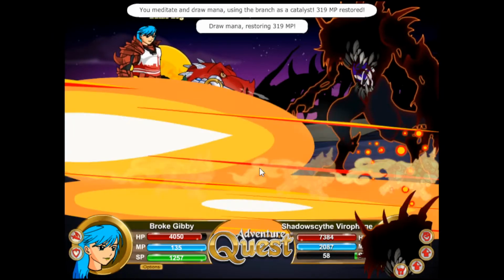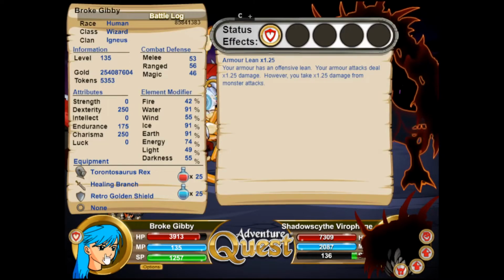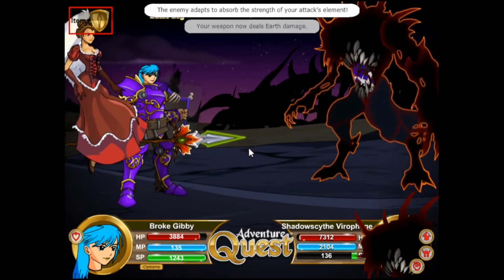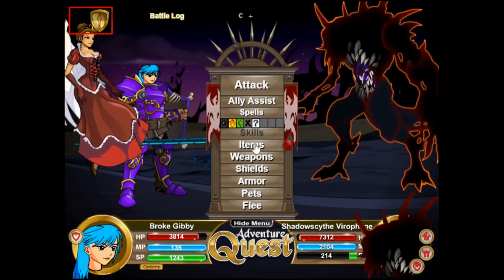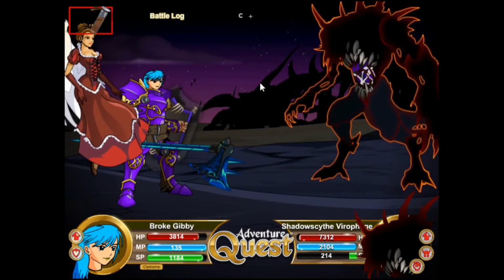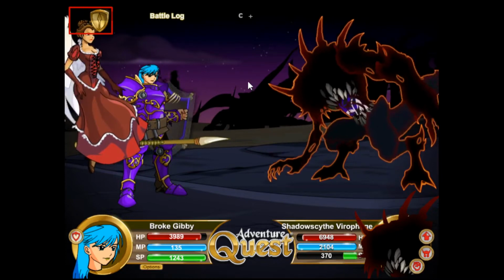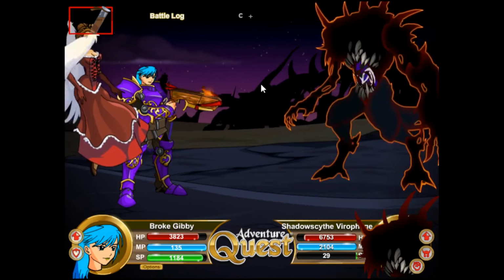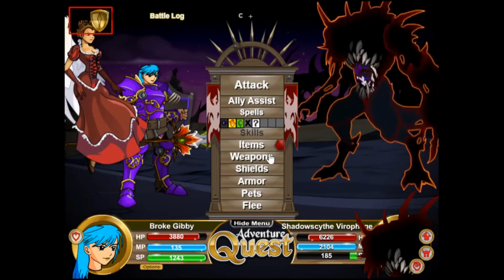Yulgar Only vs Shadowscythe Virophage (F2P Guide)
Thanks for watching :) A few quick points about the video, the gear I used was all limited to accessible shops, to help prove that anyone can do this boss no matter what their build is, since the gear I used can be used by any builds. However, this means you can make many upgrades. The only important part of the build is having a multihit skill or spell, like torontosaurus, having a one hit armor, like the energy plate I used, and having a darkness defense misc. Everything else you can upgrade if you have better gear, some examples might be a bloodblade if you're a mage or a warrior, one of the new Edge of Defiance blood spears if you're a ranger, a defensive eleshield or healing option, a healing guest, or booster pets and guests. All of these would make the boss easier for you, and you should totally use them if you have them.
If you have any questions about the strategies I used, or if my explanation wasn't clear, please ask in the comments below. As well, if you have recommendations for other quests for me to do using only accessible items that aren't locked behind quests, give me some ideas. Peace and love!

0:00 Phase 1
4:34 Phase 2
10:59 Phase 3
14:39 Phase 4

Written boss mechanics:
Shadowscythe Virophage (I Name You Deceit) boss mechanics:

Phase 1: Has a permanent Backlash that reflects 15% of damage taken as Light damage and 15% of damage taken as Darkness damage.

Skill deals -25% damage, applies 1 turn of Light Imbue or Darkness Imbue to the player at random. If there are any negative statii on the mob, this attack deals a further -25% damage, cleanses all negative status effects on the mob, and then Dazes the mob for 3 turns, with a base stun rate of 10%, and a further 10% stun rate per negative status that was on the boss when the skill fired.

Phase 2: Has Regen worth 50% of a mob attack per turn. If it's ever brought below 2/3 or 1/3 of its max HP, any time it's above those values it'll deduct HP to be below that value, AKA it can't regen past each third of its HP once knocked below it.

When using its skill, it loses Freedom for the turn, and charges up for a turn. During this charge turn, if it gets hit 4+ times, or gets hit with a stun status (so Paralyse/Freeze/Daze, anything that CAN make the mob skip its turn), the charge gets disrupted. If successfully charged, the mob does a Void attack worth 300% normal mob damage. If the charge is disrupted, then the mob will skip its turn (basically it uses a fiddly stunbreak), gain +20% Heal resist (AKA Heal element is less effective), and it gains +20% EleVuln to all elements for 3 turns. After either of these takes place, the mob regains the Freedom status.

(Continued in the next post)
ShadowScythe virophage boss, continued:

Phase 3: Loses Freedom and Boss Boost, instead has an Unstoppable effect where it burns some SP to break out of any stuns. Also has 50% stronger SP generation, so it can cast its skill more often and you basically have to spam stuns to truly drain its SP.

Skill deals normal damage, but this damage is split between three hits, the first doing HP damage, the second x1.5 MP damage, and the third x1.125 SP damage.

Phase 4: When attacked, adds the element of that attack to a list. Each time it gets hit with an attack that's already on the list, it adds 1 charge. The list resets when the mob fires its skill.

Skill seeks Light/Dark/Harm, and deals +10% damage per charge currently on the mob. Skill also applies a permanent Regen to the mob worth 5% of a mob's attack per charge. So if the mob has 3 charges, the skill does +30% damage and applies a perm Regen to the mob worth 15% mob damage per turn. Once the skill is done the charges are wiped.